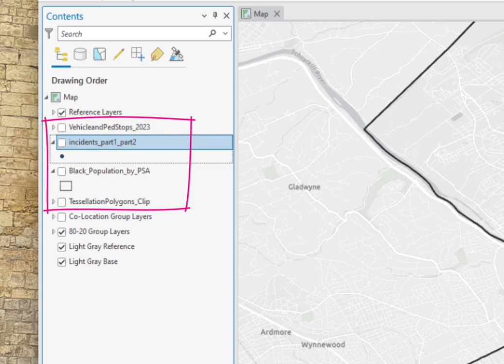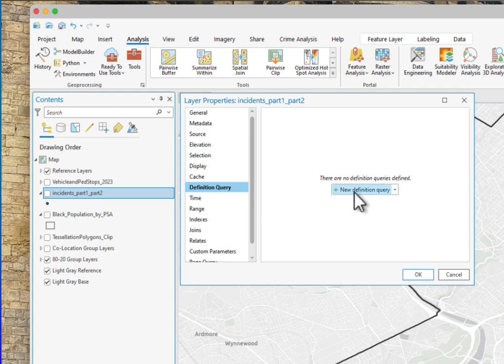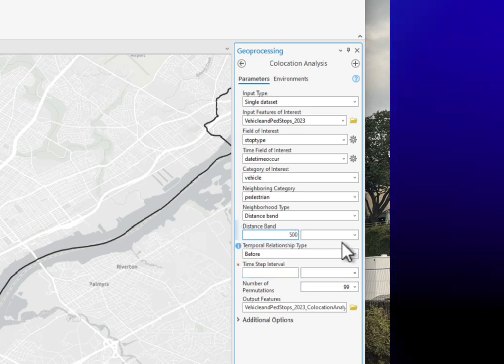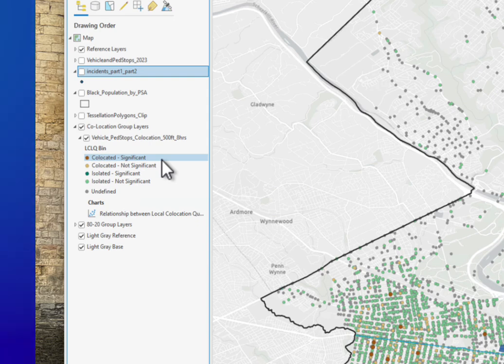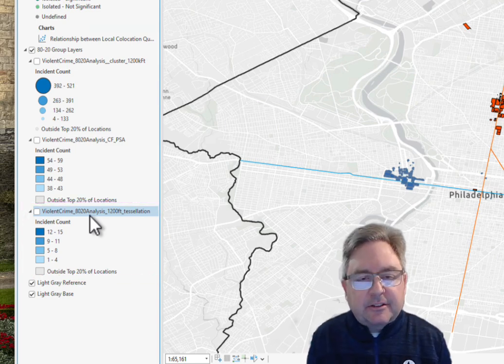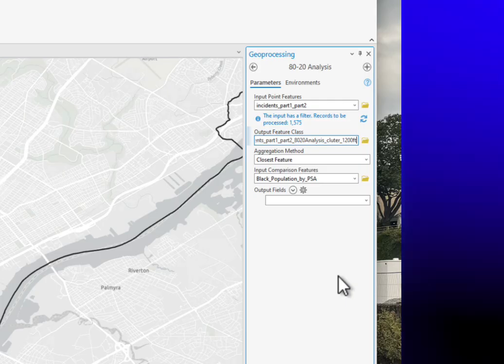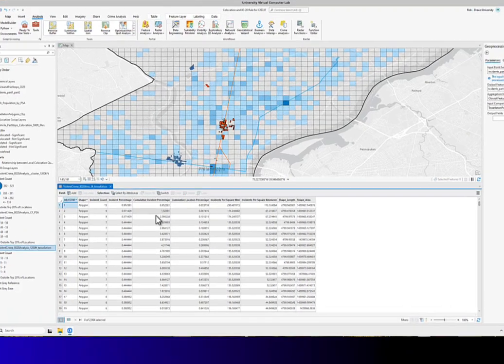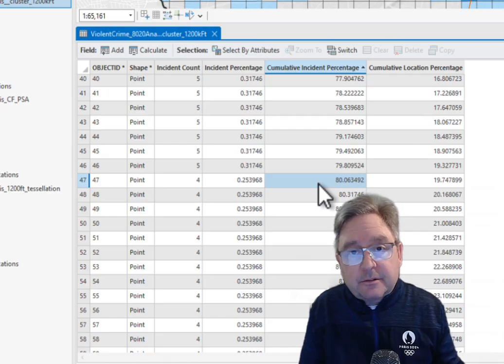Predicting Crime Clusters with Co-Location & 80/20 in ArcGIS Pro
Can GIS help us anticipate where crime will cluster next? In this ArcGIS Pro tutorial, I show how to combine Co-Location Analysis (vehicle vs. pedestrian stops within distance/time windows) with the 80/20 Rule to reveal high-concentration areas of violent crime in Philadelphia. You’ll learn how to set up inputs, choose smart parameters (e.g., 500 ft and 8 hours), and compare outputs across PSAs and tessellation grids to support evidence-based policing and crime mapping.

Note: I originally created this tutorial for my GIS students, but I’ve found it’s useful for a much wider audience of analysts, researchers, and anyone interested in crime prediction with ArcGIS Pro.

What you’ll learn:

How to prep data (stops, violent crimes, PSAs, tessellations) for analysis

Co-Location Analysis setup: categories, distance bands, and time steps

Reading “collocated + significant” results to infer enforcement focus

Running 80/20 three ways: cluster (1200 ft), closest feature: PSA, closest feature: tessellations

Interpreting Pareto patterns (e.g., ~80% of crime in ~20% of places)

How layering Co-Location over 80/20 supports near-term hotspot anticipation

Timestamps / Chapters
0:00 – Intro
0:09 – What this video covers & setup overview
0:24 – Add inputs: stops (2023), violent incidents (Part 1 & 2)
0:46 – Add PSAs, tessellations (1200×1200 ft), reference layers
2:11 – Prep incidents: filter to violent crime = 1 (definition query)
3:08 – Start Co-Location Analysis (stops 2023)
4:07 – Categories: Vehicle (reference) vs Pedestrian (neighboring)
4:24 – Parameters: 500 ft band, 8-hour time step (US survey feet)
6:01 – Result cleanup: definition query to collocated, significant
7:20 – Why this matters: focal enforcement + time-bounded clustering
7:28 – Begin 80/20 Analysis (three runs)
8:01 – Run 1: Cluster method, 1200 ft tolerance
9:59 – Run 2: Closest feature = PSA (interpret densities by PSA)
11:37 – Run 3: Closest feature = tessellations (uniform geography)
12:30 – Read the tables: find first row ≥ 80% (Pareto check)
13:56 – Takeaways: ~80% in ~20% of places (evidence for 80/20)
14:12 – Story map guidance & layering Co-Location over 80/20